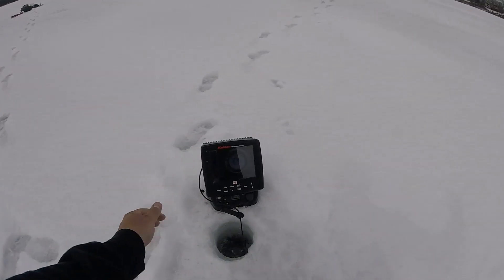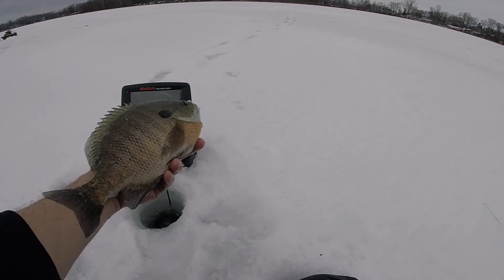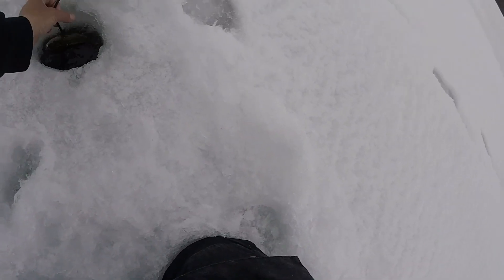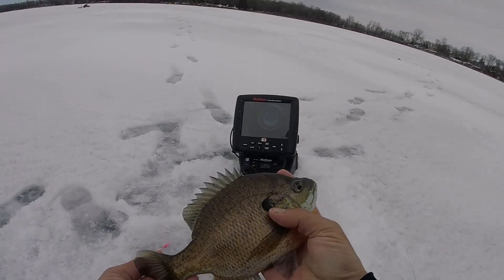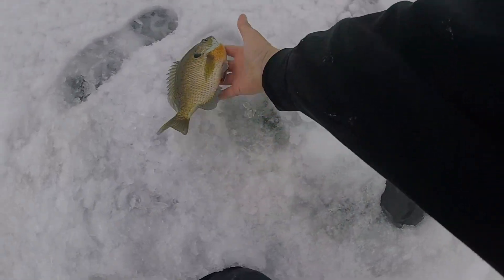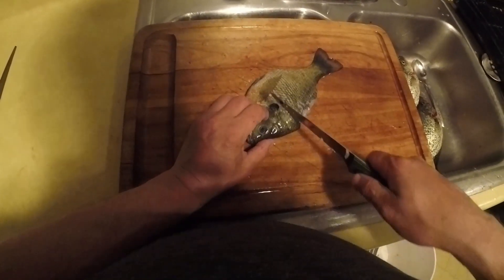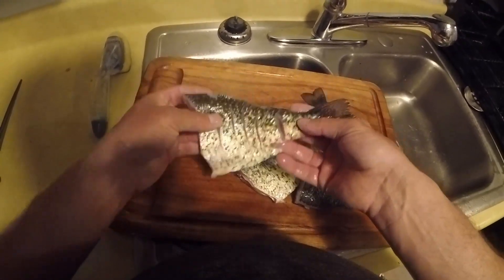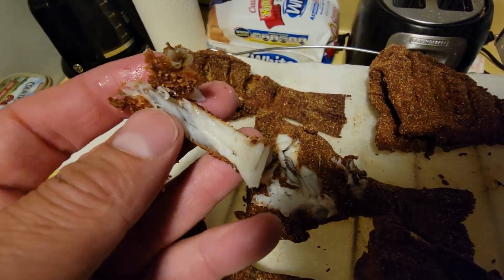Super Late Ice Bluegills (Catch N Cook The Best Way)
Catch and release on big gills. Catch no cook!

Lithium 40v 8" Ice Auger